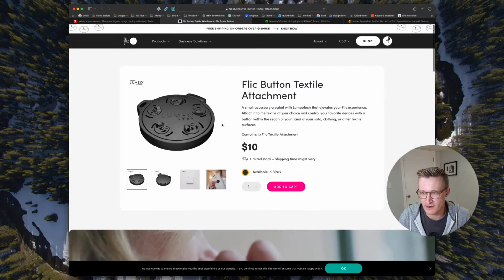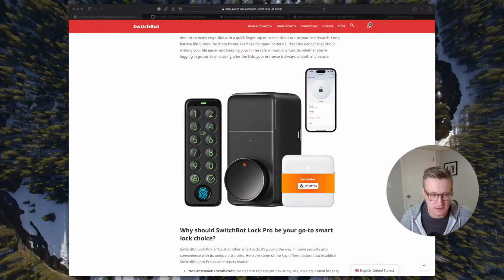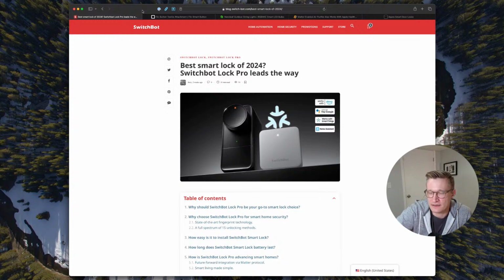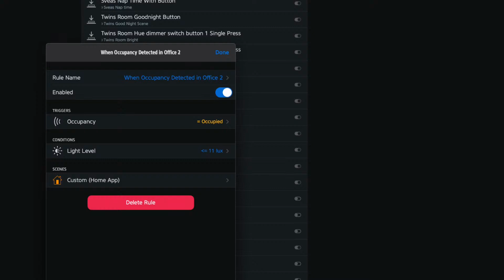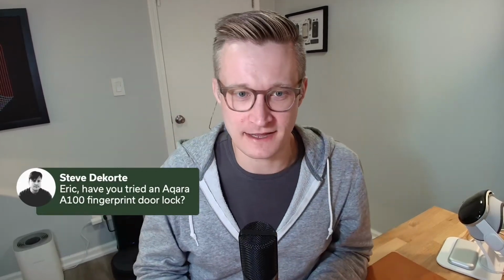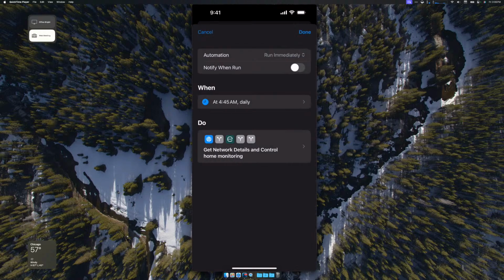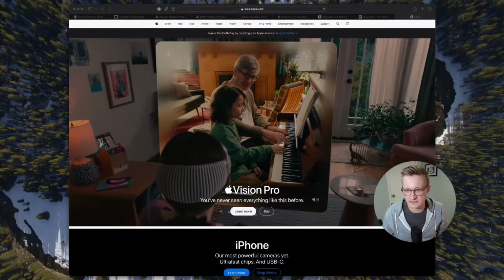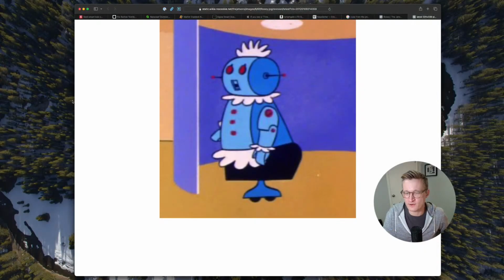Apple and Apple Home Live Stream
Let's talk about the latest news and catch you up on my life and latest smart home projects